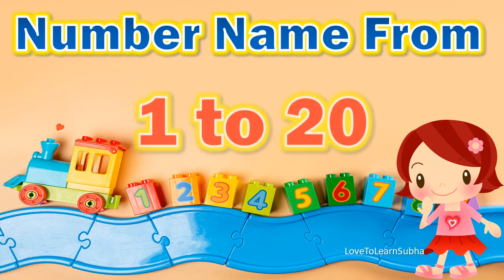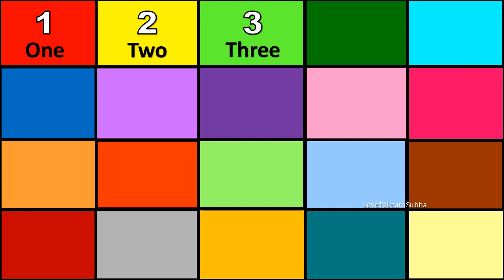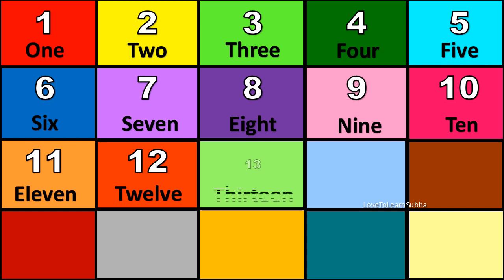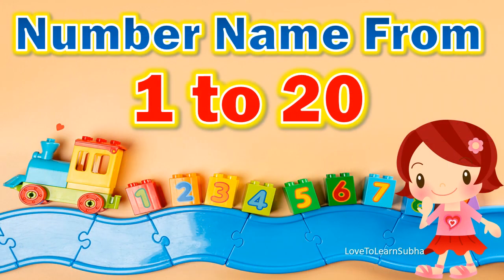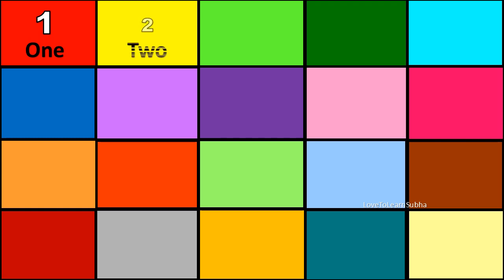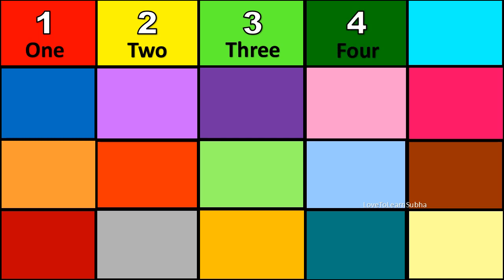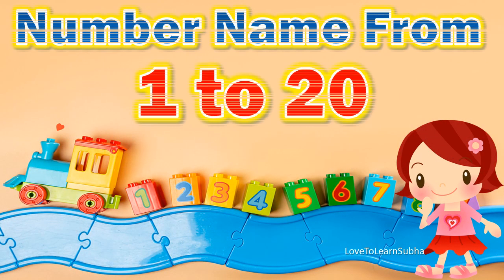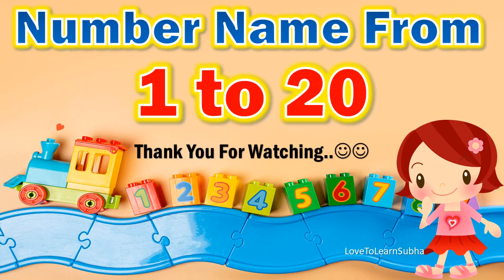Number Names 1 To 20|Number Name |Number Spelling 1 to 20|Number In Words 1 to 20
number words
Number Name

Arithmetic
premath concept
Maths basics
Basic Maths

maths basic
maths basic concepts
maths basics
maths tricks
maths basic formulas
math concepts